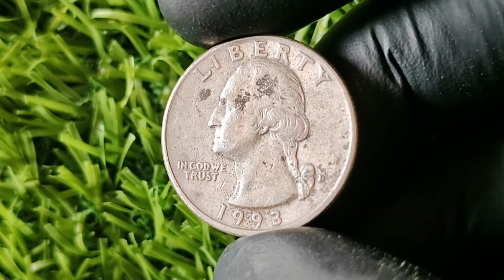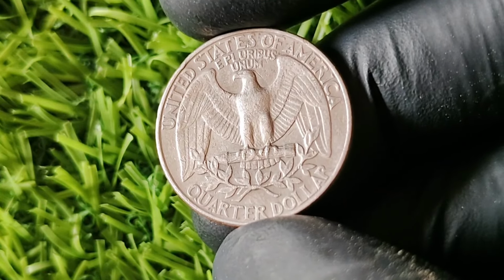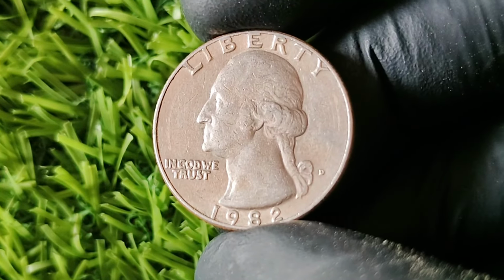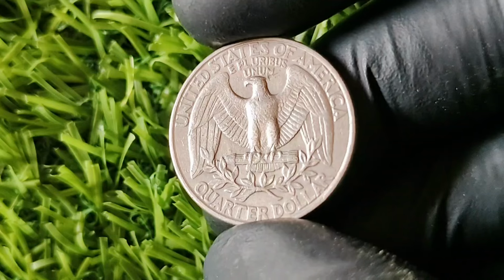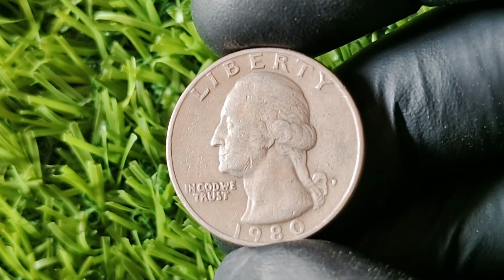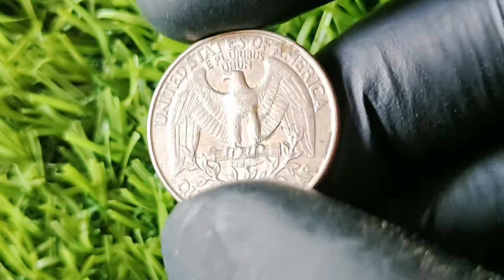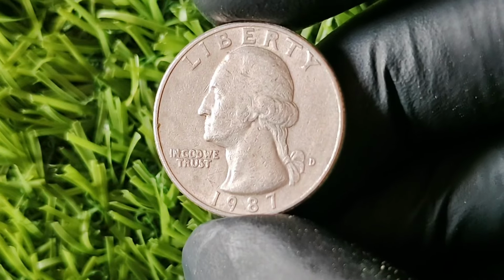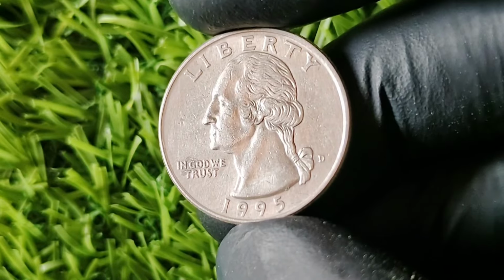The Most Valuable Bicentennial Quarters That Can Be Sold For Big Money In 2025 – Do You Have These?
Are you sitting on a goldmine without even knowing it? 💰 In this video, we break down The Most Valuable Bicentennial Quarters That Can Be Sold For Big Money In 2025 – Do You Have These? These coins aren’t just old pocket change — some 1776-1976 Washington quarters are now worth thousands of dollars!

✅ Which Bicentennial Washington quarters are the rarest
✅ Key coin errors and varieties to watch for
✅ Why some quarters from 1976 are worth BIG money today
✅ How to spot a valuable quarter from regular change
✅ The difference between clad and silver Bicentennial quarters

Whether you’re a casual coin holder or a serious collector, this video covers everything you need to know about valuable Washington quarters, rare coin errors, and how to sell them in 2025. These are among the most searched Washington quarters on YouTube right now!

🪙 Don’t forget to check your change — you might have a rare 1976 quarter worth up to $5,000!

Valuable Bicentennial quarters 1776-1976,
1976 quarter worth money,
Quarters worth money in 2025,
Washington quarter errors,
Silver Bicentennial quarter value,
Rare quarters in circulation,
How to sell valuable quarters,
Valuable 1976 Washington quarter,
rare washington quarters,
what year of quarters are worth money,
quarters in circulation worth money,
washington quarters worth money,
quarters coins worth money,
how much is a 1964 silver quarter worth,
1960's quarters worth money,
quarters that's worth money,
1966 quarters worth money,
grading washington quarters,
how much are quarters worth,
how much is a 1991 quarter worth,
rare quarters to look out for,
1946 silver quarter,
quarters that worth money,
newer quarters worth money,
rare quarters worth money,
quarters to look for,
quarter that are worth money,
rarest state quarters,
what year quarters are worth money,
most valuable washington quarters,
what quarters to look out for,
1996 quarters worth money,
1964 quarter silver value,
how much are silver quarters worth,
1999 quarters worth money,
1964 silver quarter worth,
1960 quarters worth money,
1992 quarters worth money,
1993 quarters worth money,
rare washington quarters worth money,
quarters that are worth money,
1960's quarters worth money,
1995 quarters worth money,
us quarters worth money,
1996 quarters worth money,
1993 quarters worth money,
1992 quarters worth money,